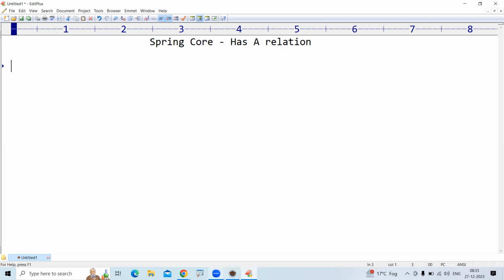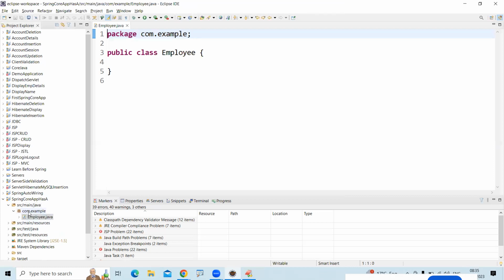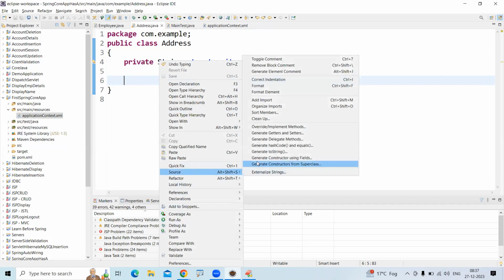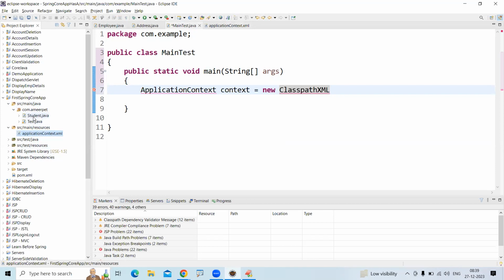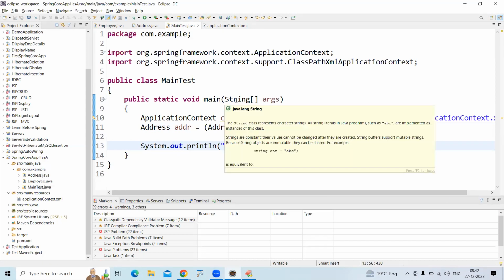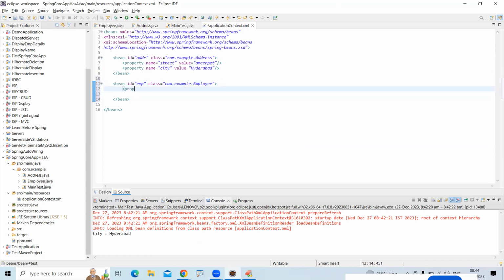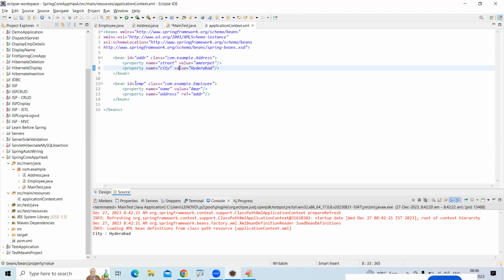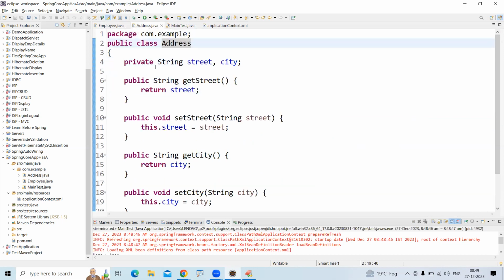Spring Boot | Spring Core App with Has-A relation | By Srinivas | Ameerpet Technologies